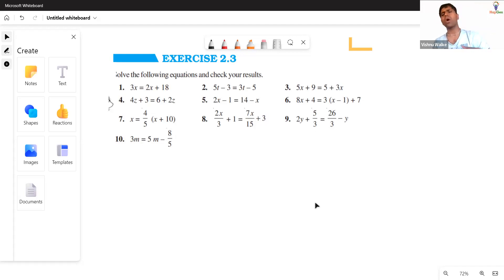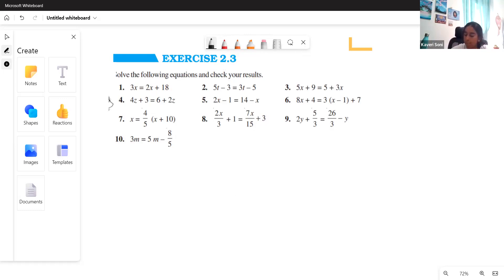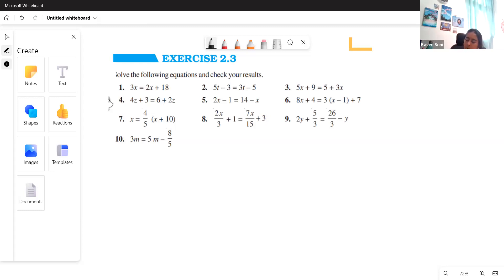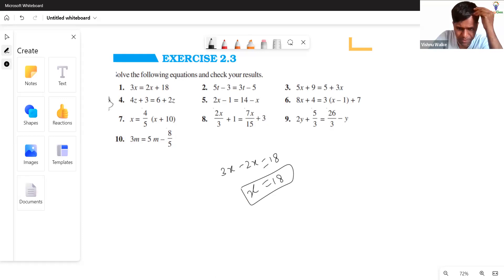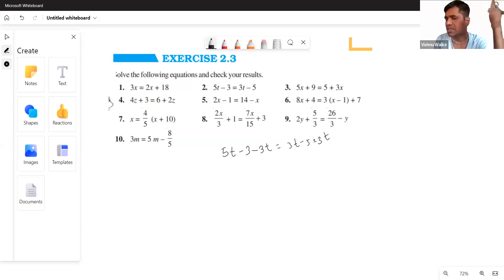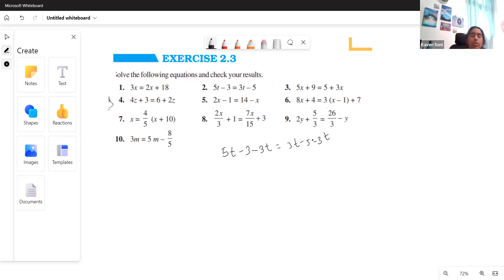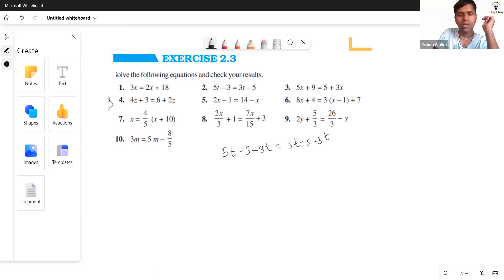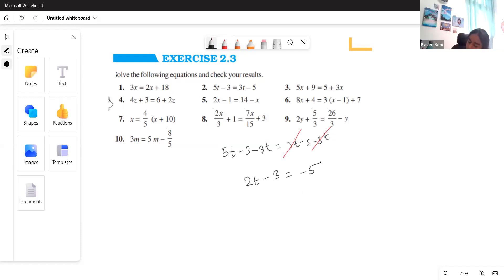CBSE Class 7 Maths | Online Tuition | Get Instant Learning | Instant Tutoring | MyTutorsOnline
Linear Equations

for best online tuition classes.

MyTutorsOnline | Skillacy (HapGen Educational Services) is the World's Largest Global Instant Learning Platform. Get online tutoring live online anywhere, anytime with your native language online tutor. Find best online tuition classes.
Award-Winning Global EdTech Platform!
Learn & excel on the go, wherever, whenever you want.
India's Only Online Academy for Holistic Education Globally!